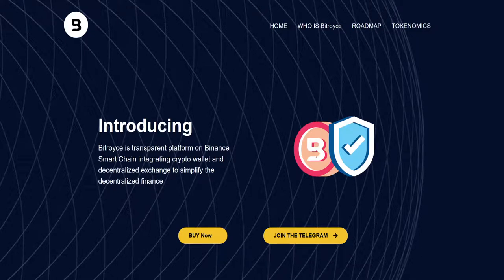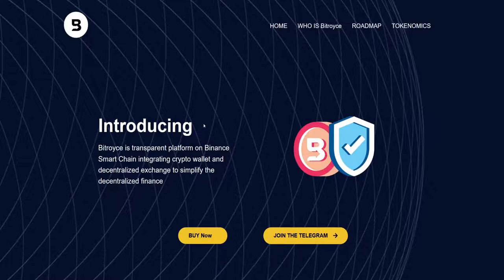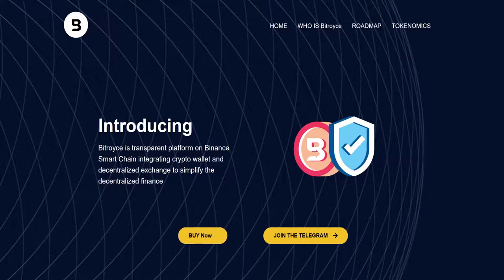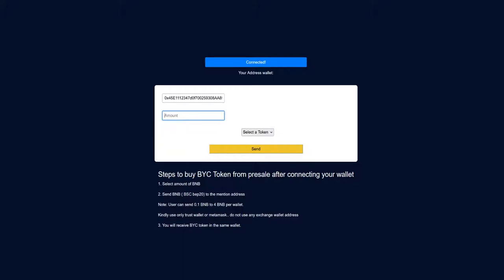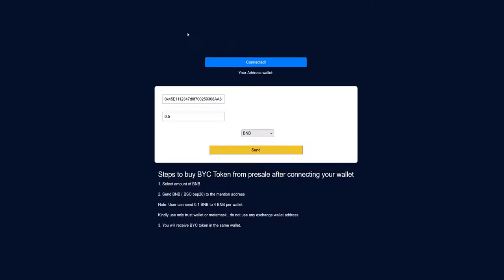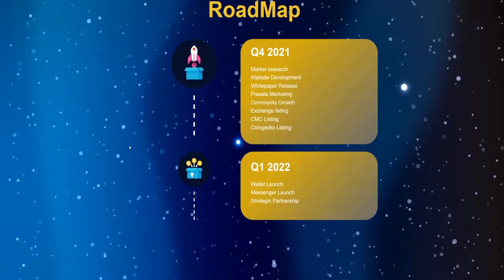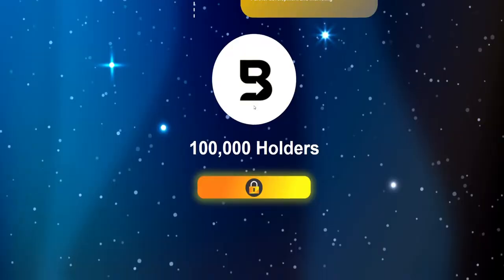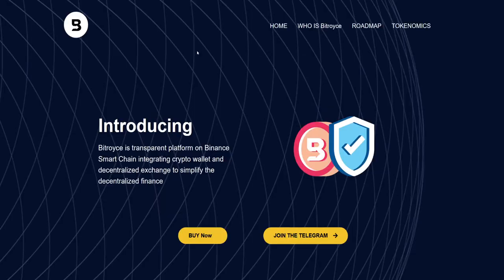NEW 100X COIN! BITROYCE PRICE SKYROCKET STARTED WITH PRESALE! (HOW TO BUY BITROYCE)